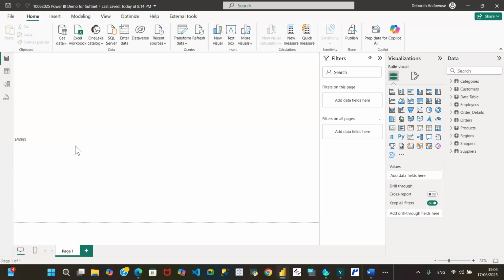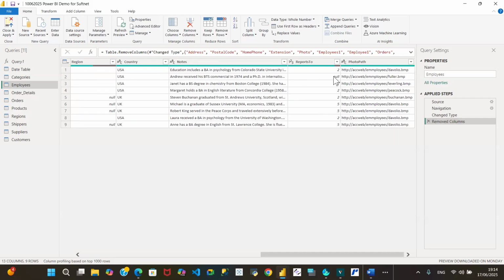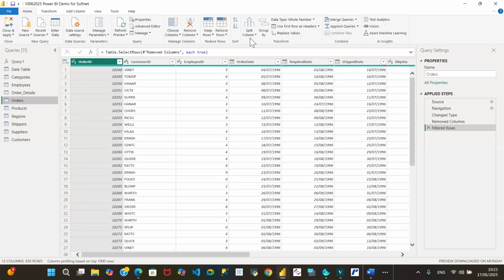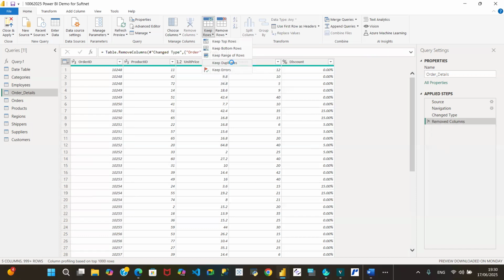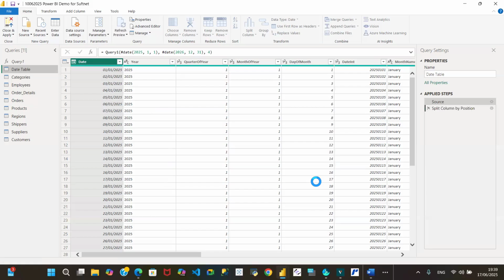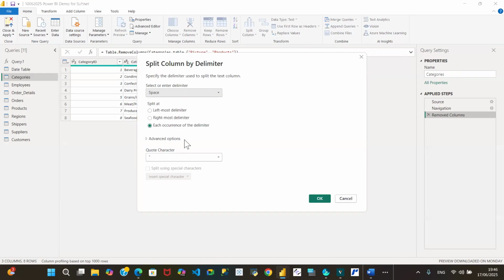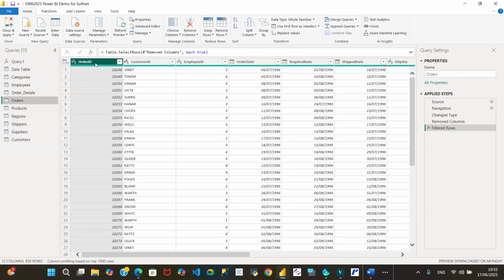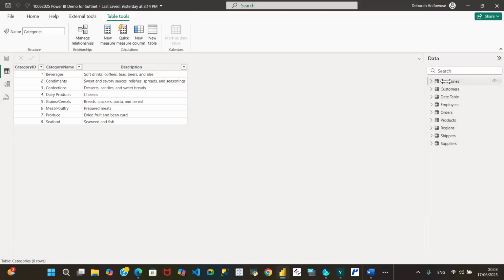17062025 Northwind Power BI Intro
Data Cleaning in Power Query, Power BI, OData Feed, Replace Values, Remove Columns, Merge Queries, Append Queries, Joins, Group By Function